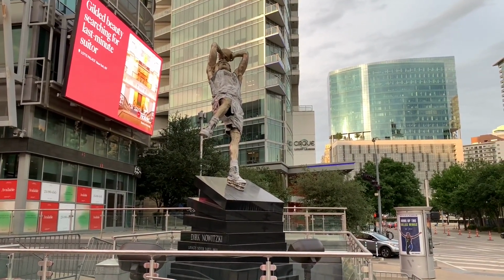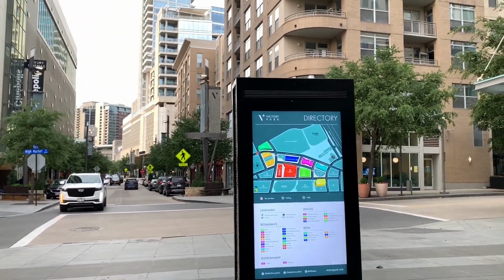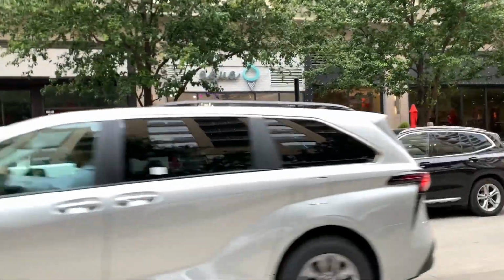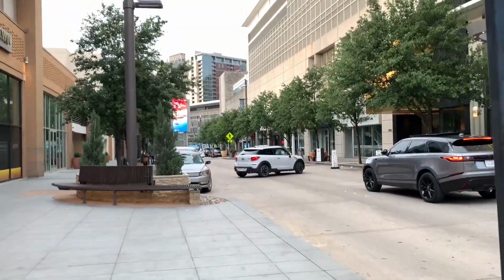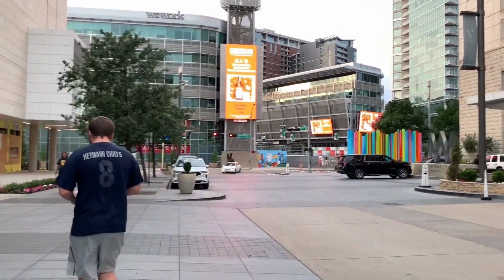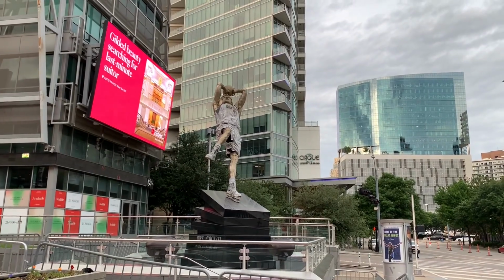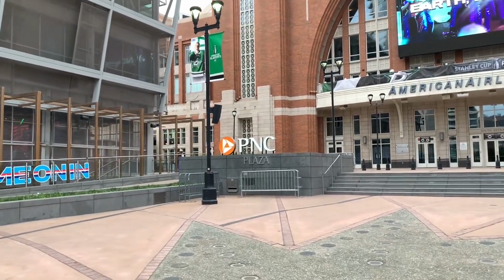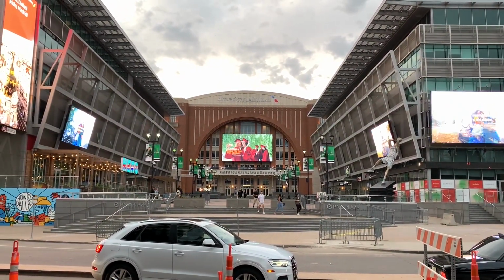Dallas Victory Park Walking Tour (AA: Ep. 115)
Take An Adventure Of Victory Park In Dallas In This 115th Episode Of Alex's Adventures! We take an adventure walking Dallas' Victory Park and see what the urban entertainment complex has to offer.